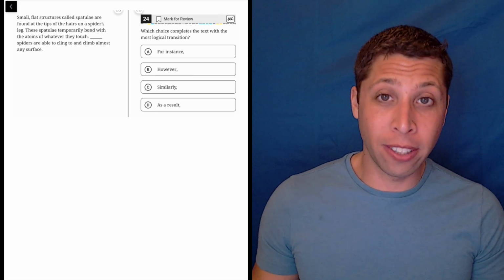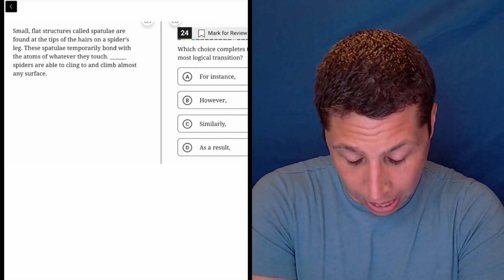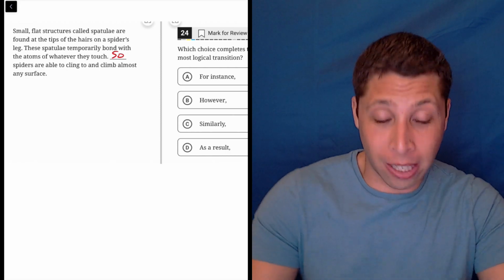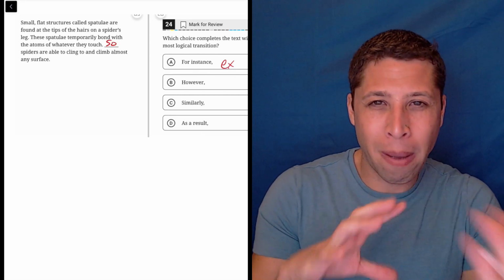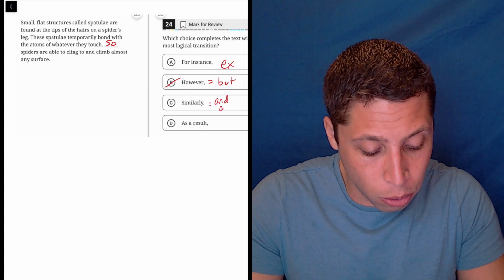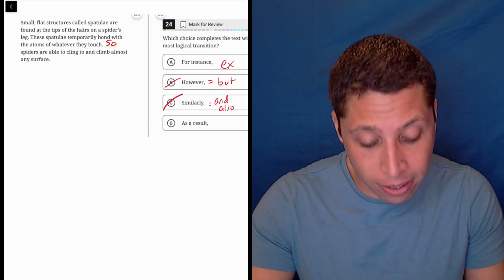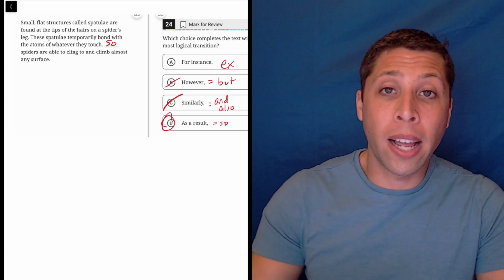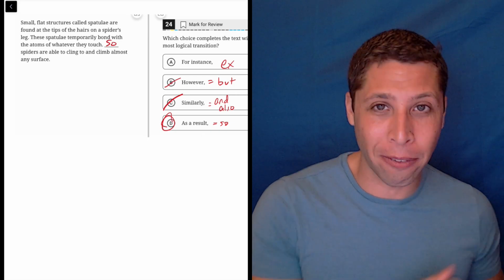Digital SAT 4, Reading Module 2E, Question 24 (transition)